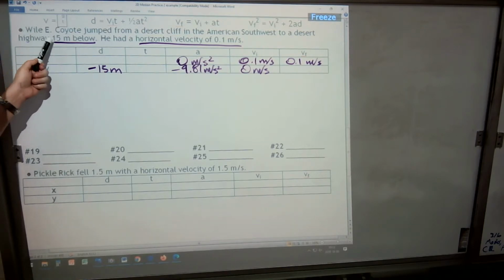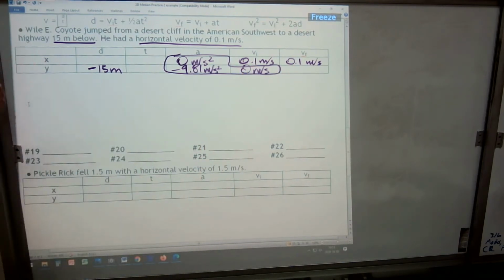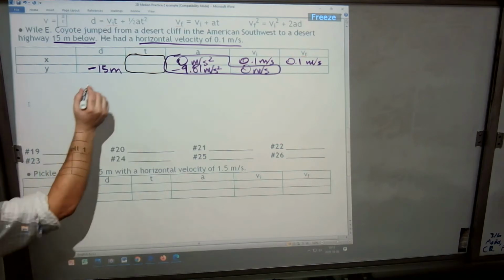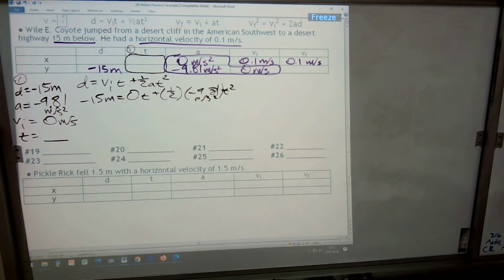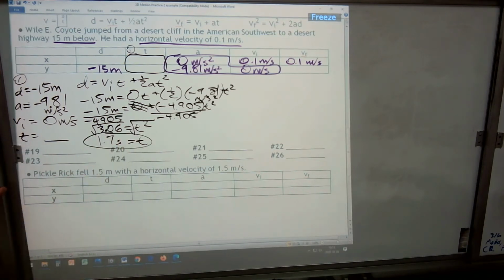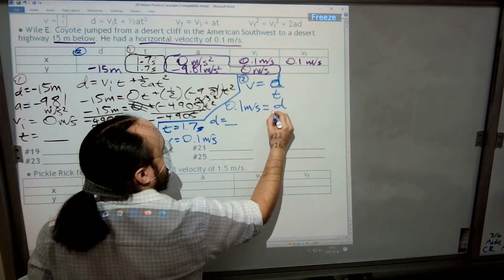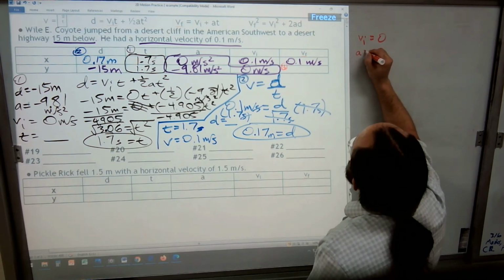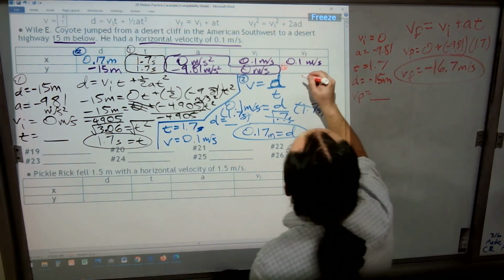2D Motion 2